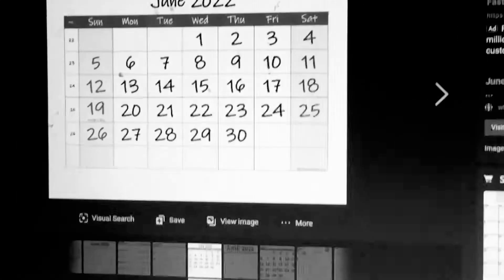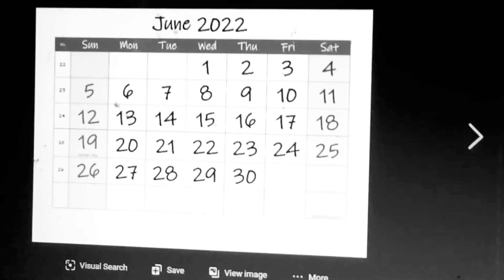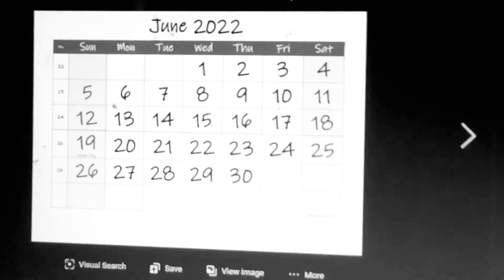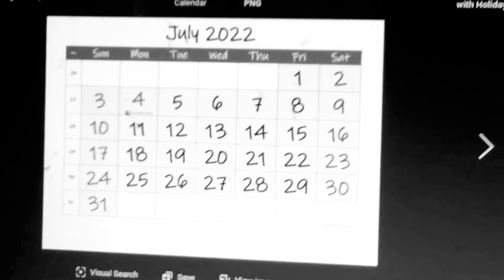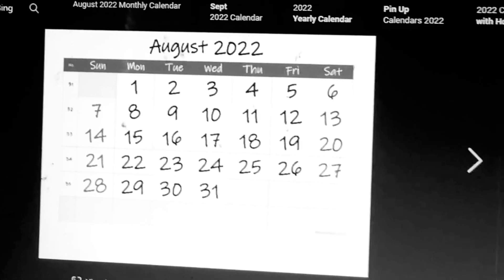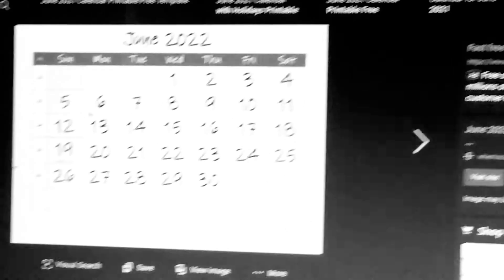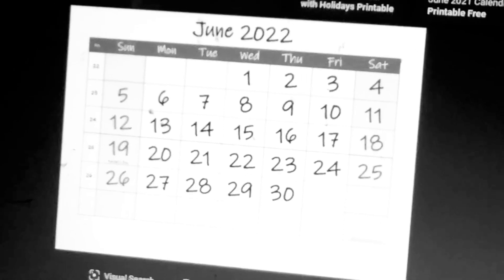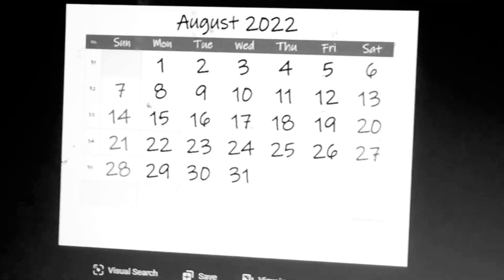Crayon Part 37 (2022)